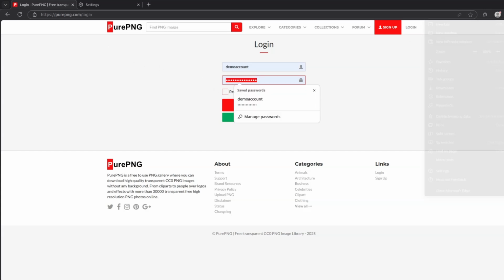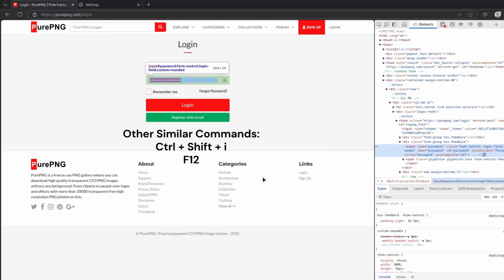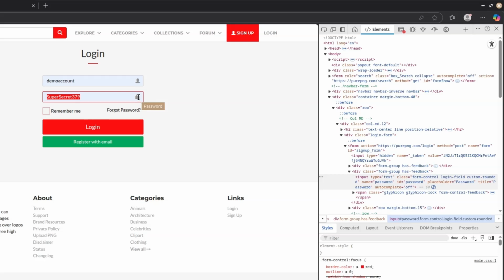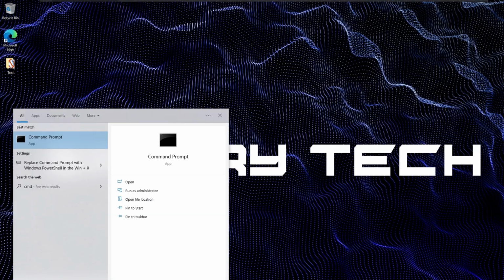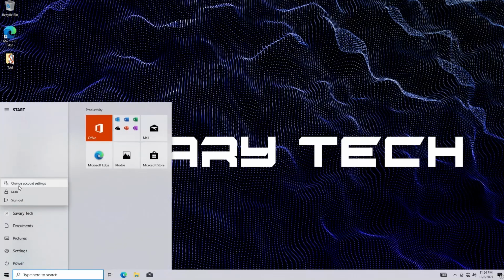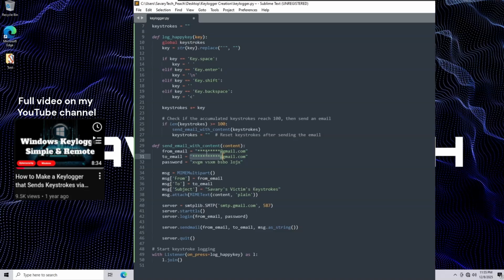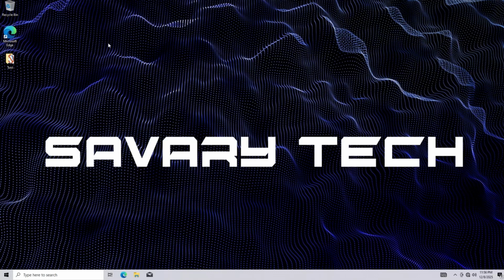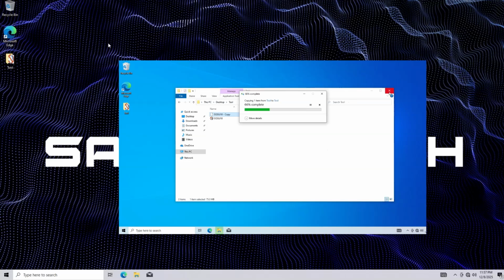What if I Leave My Laptop Unlocked? | Savary Tech Talk EP04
Ever wondered what can happen under 60 seconds on your laptop if you leave it unlocked? Check out this video to see 4 interesting scenarios to answer your question as to whether you should leave your Laptop unlocked or not.